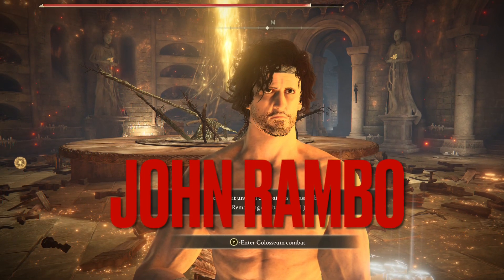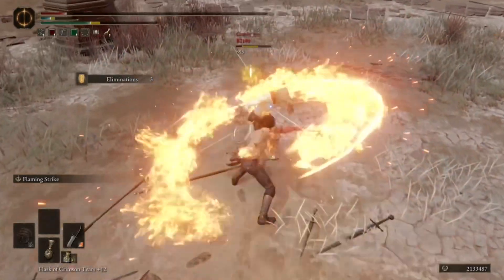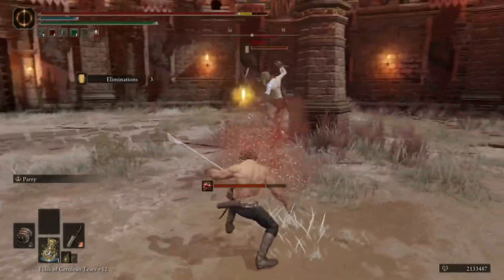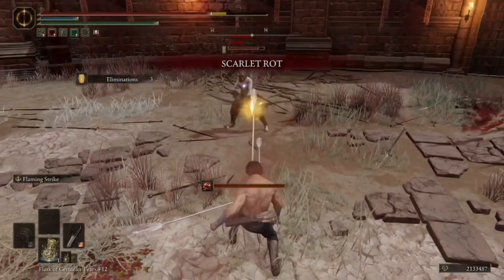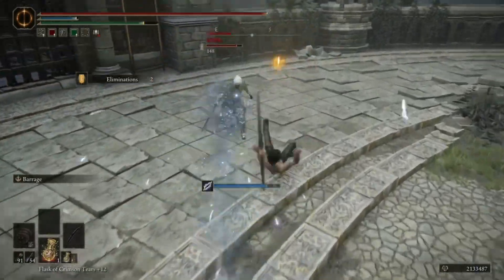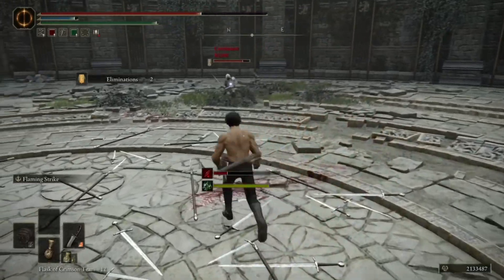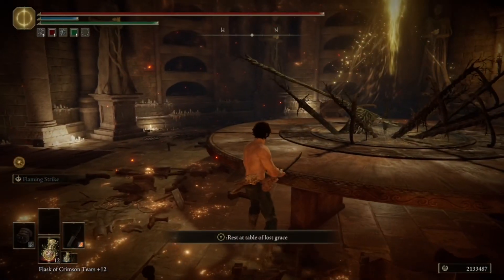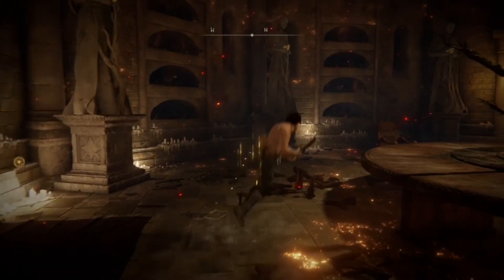Elden ring Bow Build but I’m Rambo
Playing this way was new for me but very fun 🤩